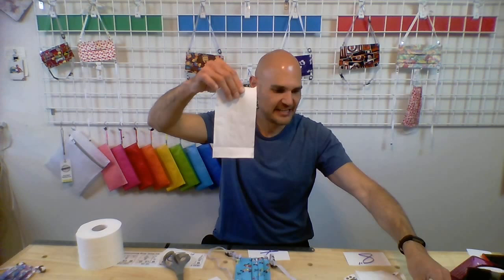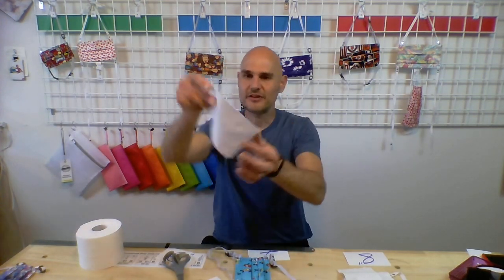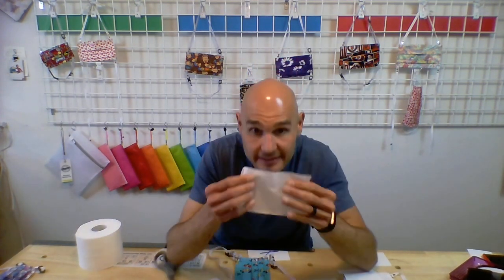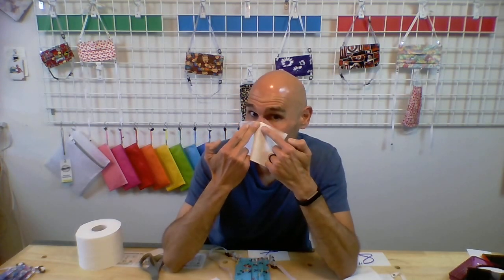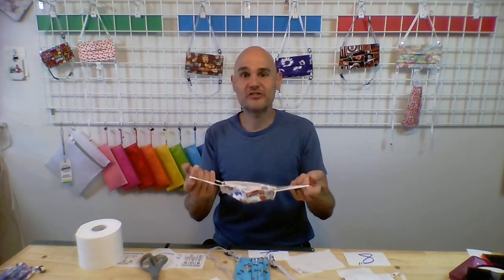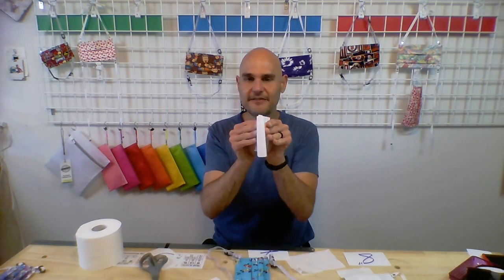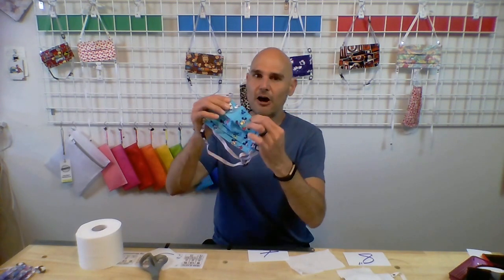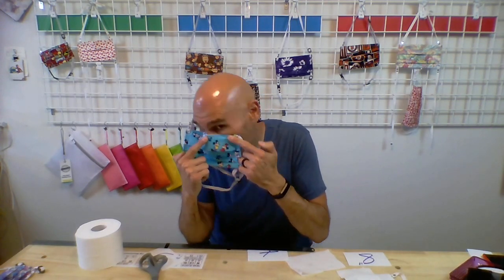Face Mask Size: Toilet Paper Test - 2 of 2 Videos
Try at home! Use my Toilet Paper Fit Test to figure out which size mask will work for you or someone in your family. Simple & Easy! All you need is some TP.